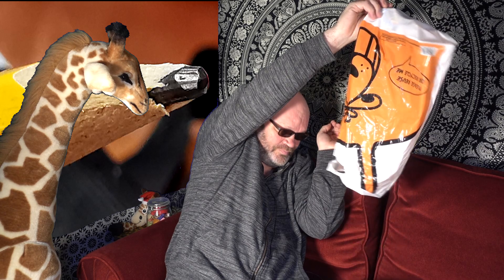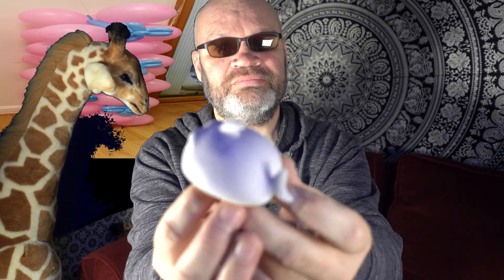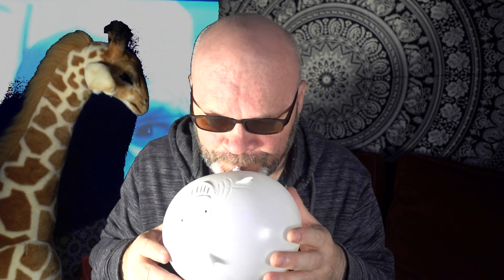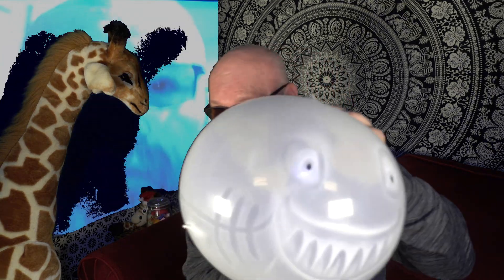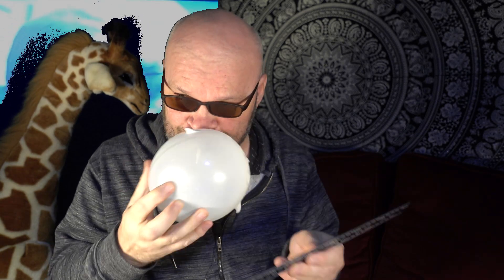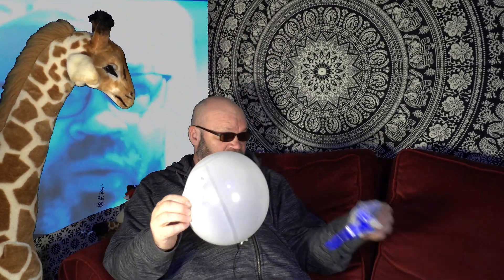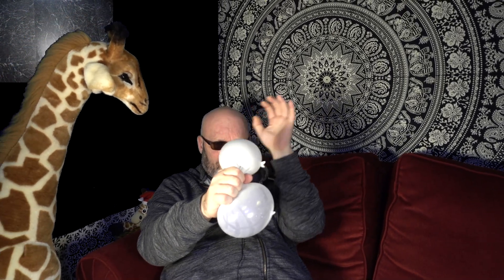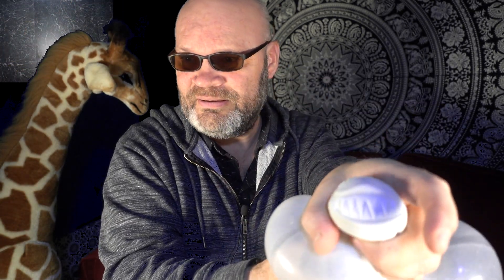Baby Shark Balloon Dulcet Tones Tangobaldy No Pop Fun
Welcome to the Tangobaldy Show where I actually interact with YOU!
Read below for ways to help the channel grow or get some goodies for you!
Tangobaldy YouTube Amazon Wish list where you can gift to the channel or donate items.

.Facebook to join in the social media fun and message me.

all cash will always be used to enhance or create content right here for you.  But I prefer Amazon as you know its going to the right place.

Finally this channel and pretty much every video will be of balloons inflatables popping bursting stamping.  The content will be family friendly as possible.  I don't use helium as its a non sustainable gas that should be used in MMR not floating into space.  I will use Mylar but prefer latex or rubber balloons.  I can create balloon models and live stream.  In fact I will talk with you and like the audience to engage with me.

Greetings From Tangobaldy